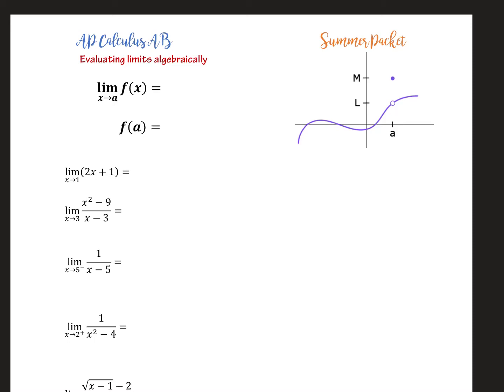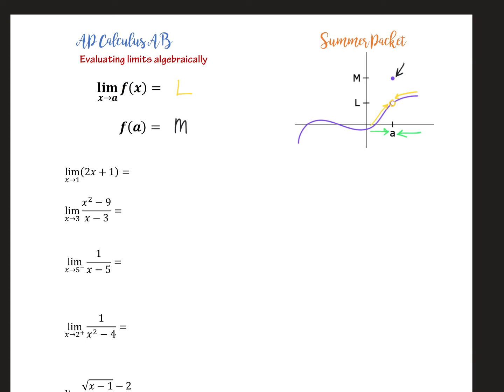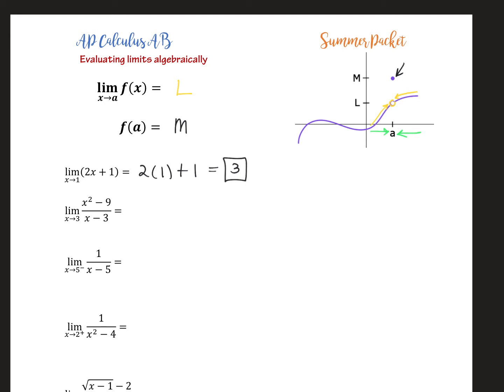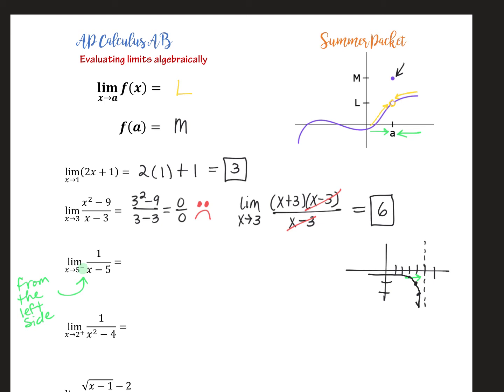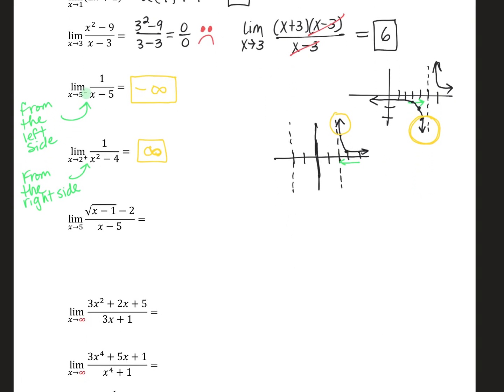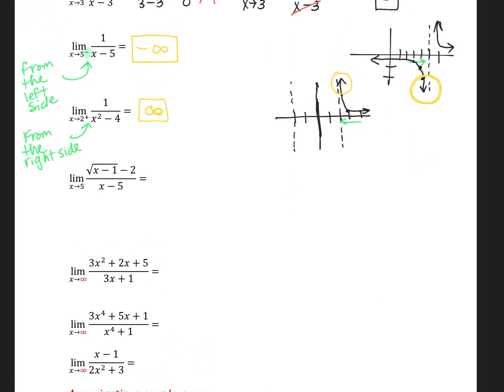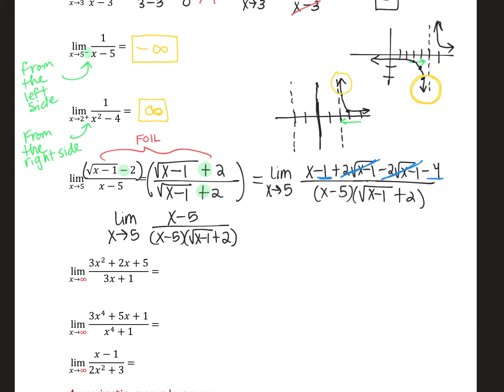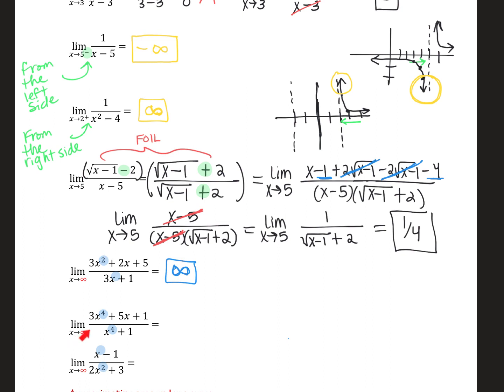AP Calculus AB Summer Packet: Evaluating limits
Understanding what a limit is and how to evaluate them algebraically